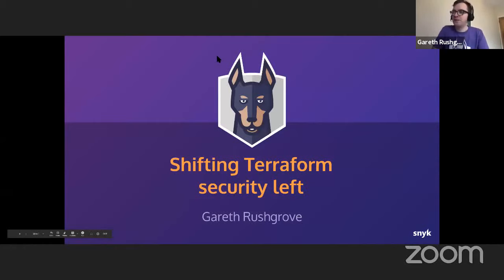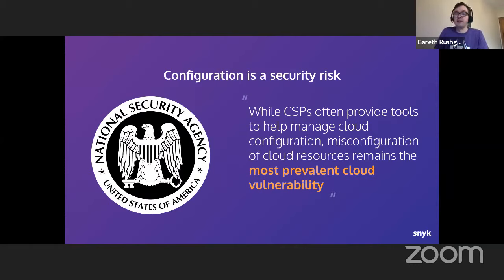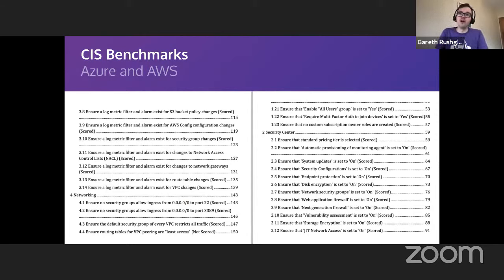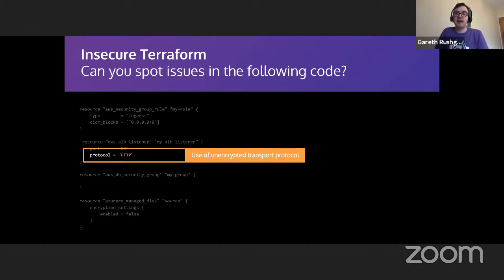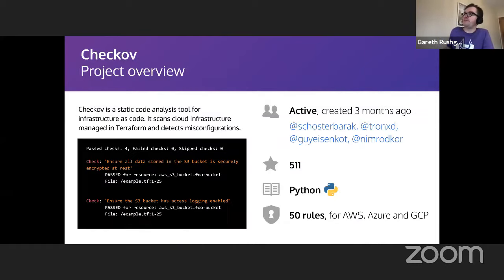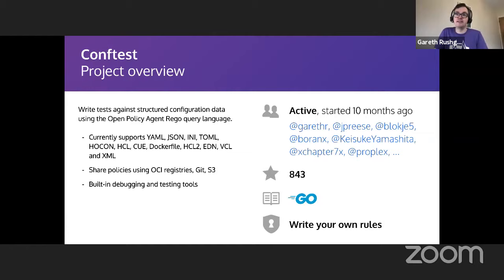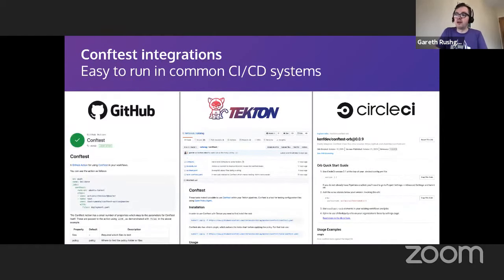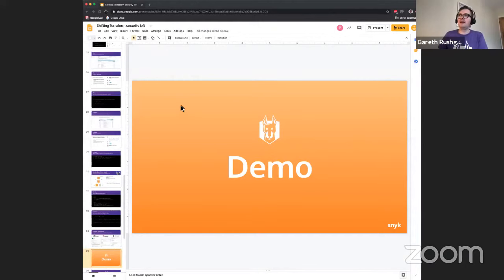Shifting Terraform Configuration Security Left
How do you know if the HCL you're writing will result in secure infrastructure? How can you write tests to catch common problems? One of the advantages of infrastructure as code is that we can reason about the code before we run it. In this talk we'll look at the area of configuration security, discuss some of the issues around static analysis of Terraform and look at some open source tools that can help with testing your Terraform code.